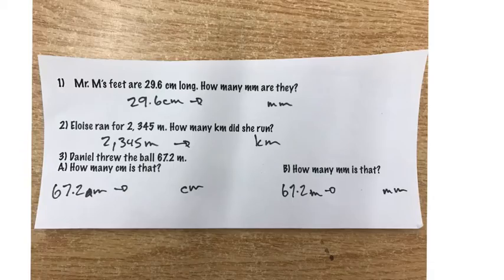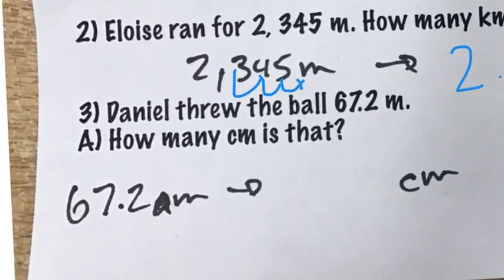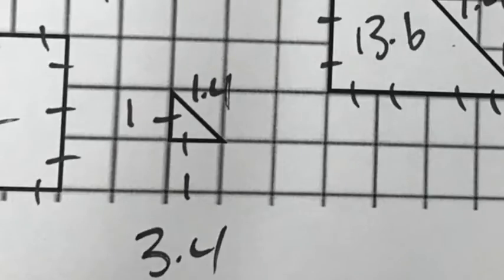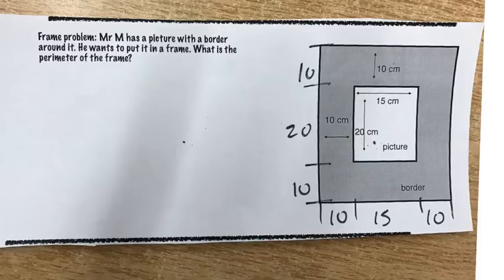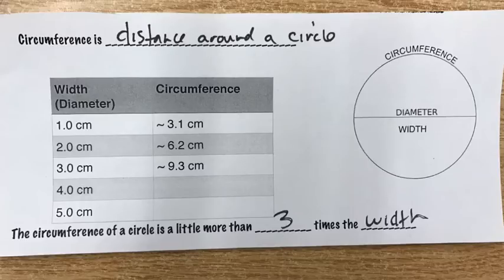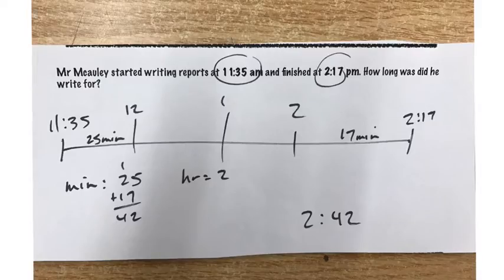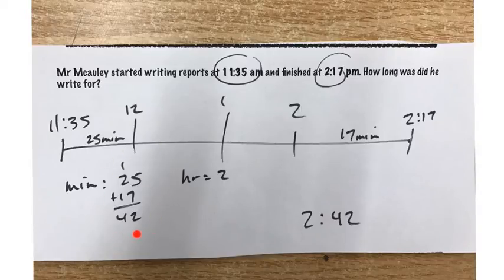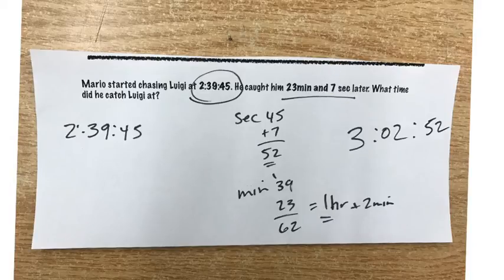Length review chapter 5